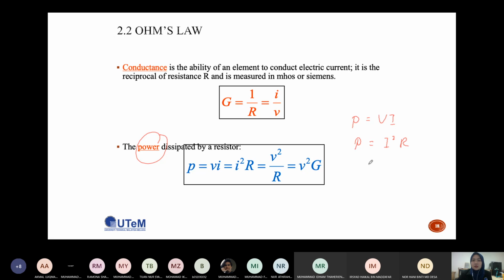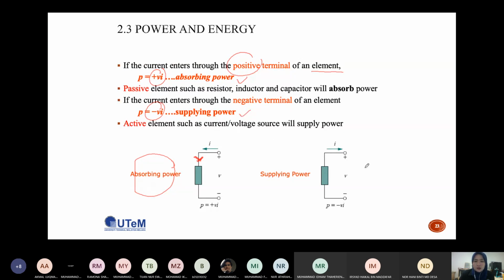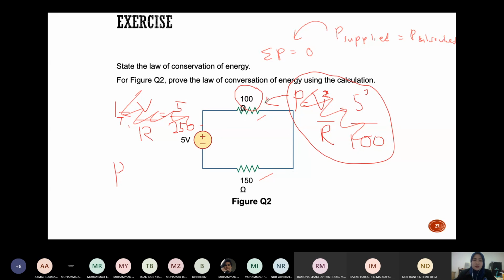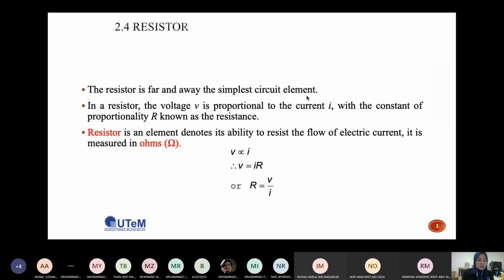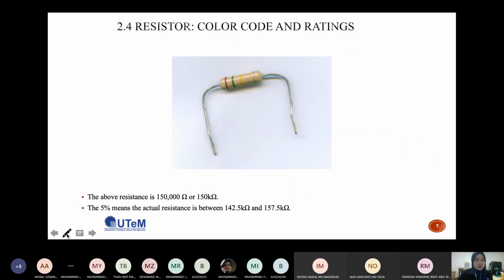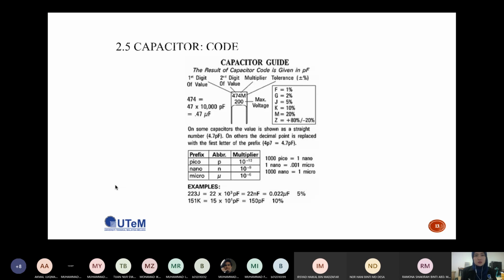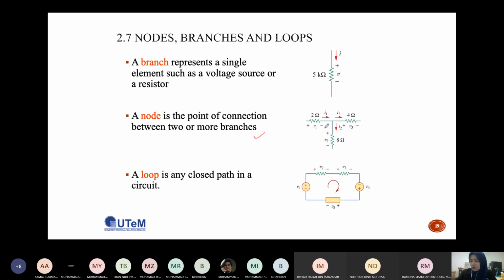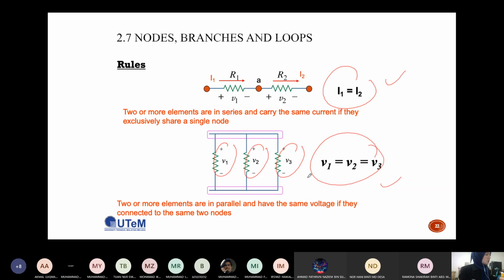CHAPTER 2: OHM'S LAW, NODES, BRANCHES, AND LOOPS